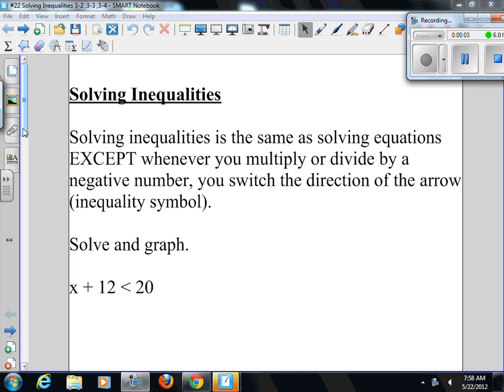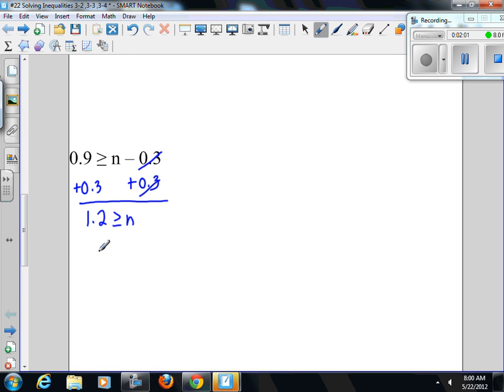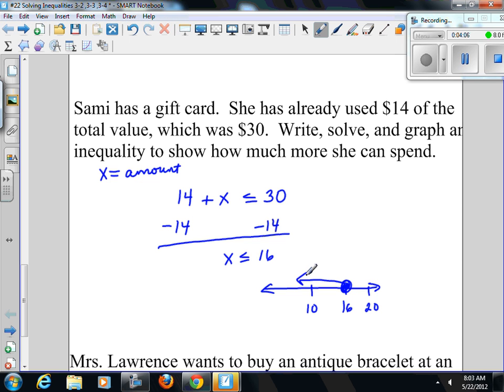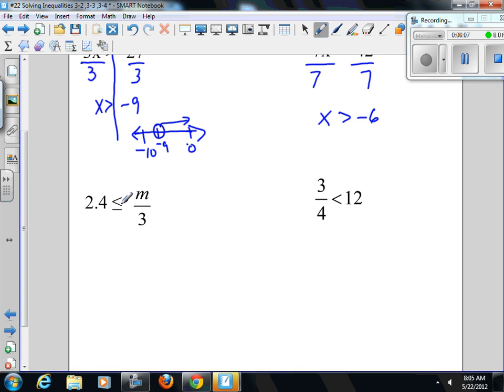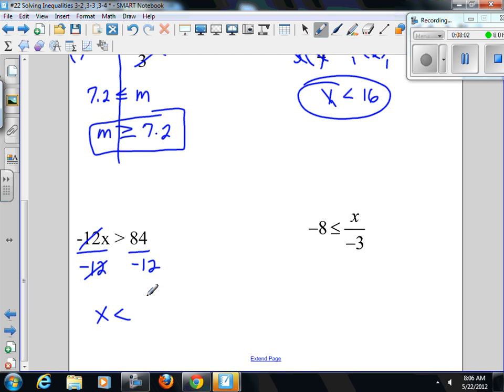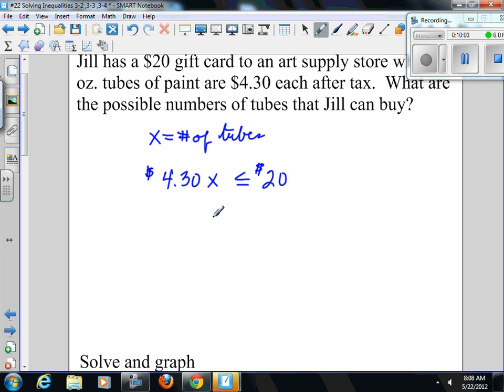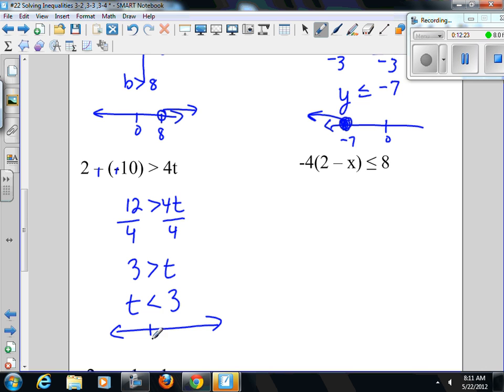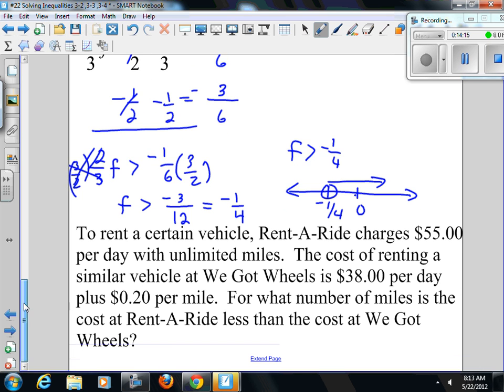CCSS Solving Inequalities